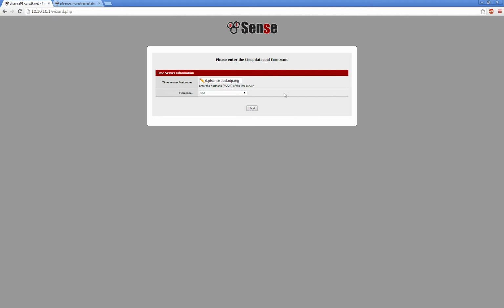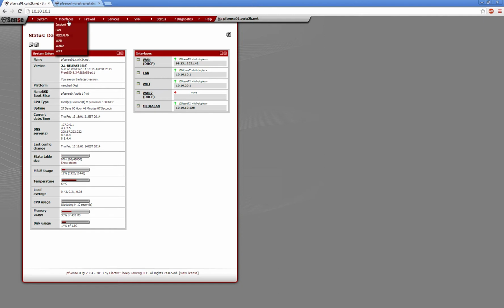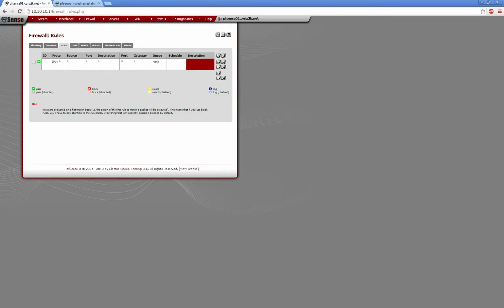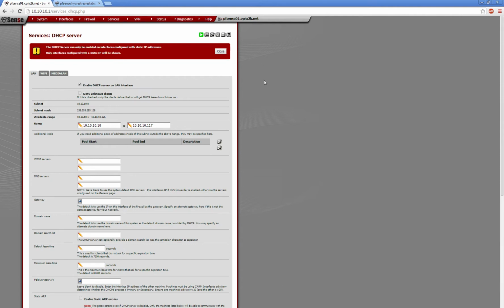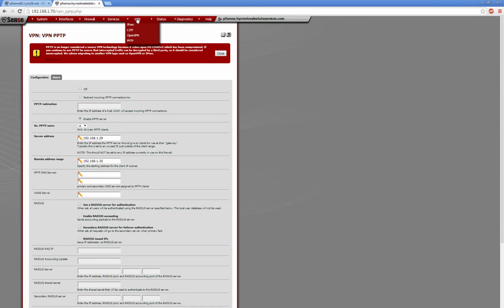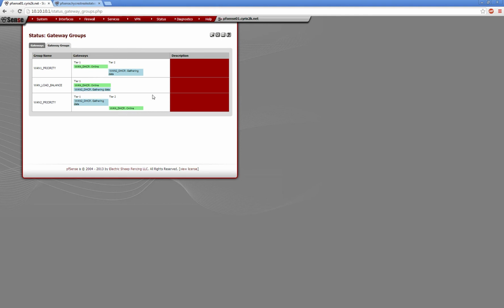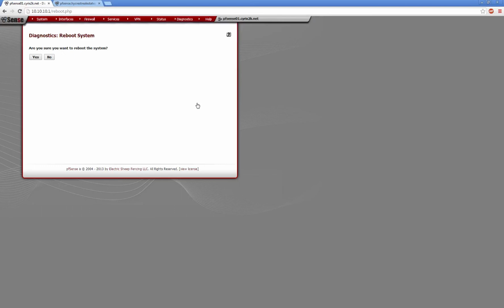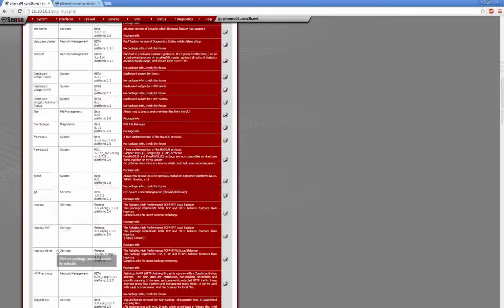pfSense 2.1 Setup and Walk-through on a WatchGuard SSL 500 and x750e Firewall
Here is a quick walk-through of the pfSense firewall software running on two pfSense firewalls - one is a WatchGuard SSL 500 and the other is a WatchGuard x750e. Post if you have any questions, want clarification, or want another video detailing a feature!